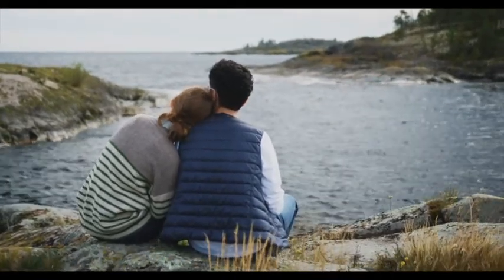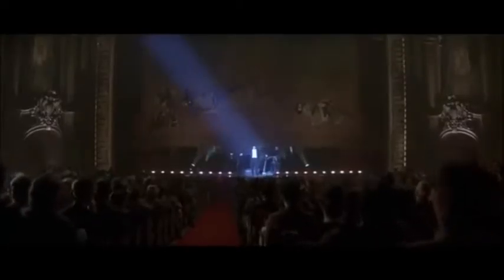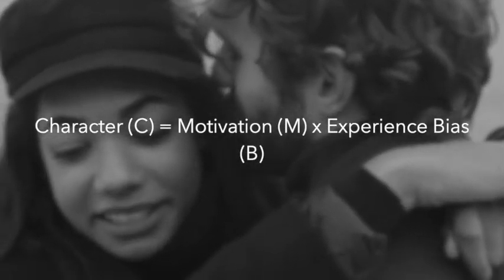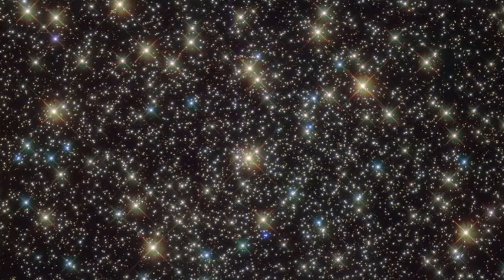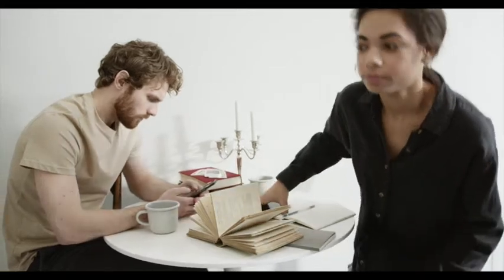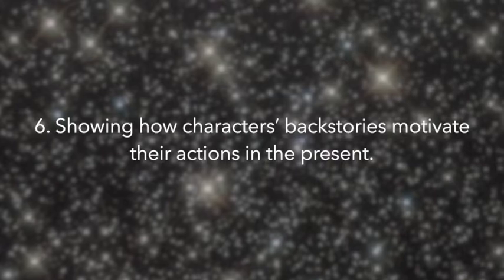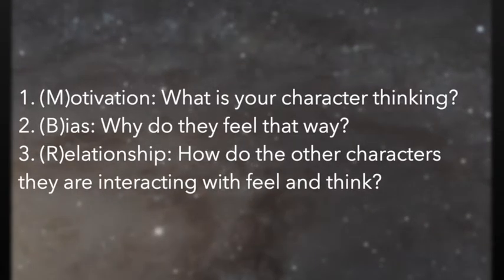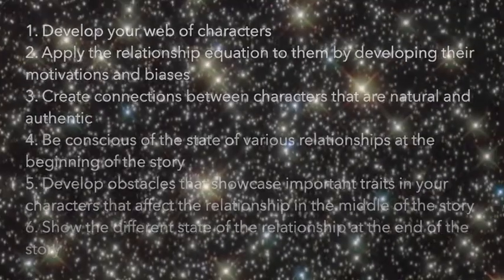The Relationship Equation | How to Develop Authentic Character Relationships in Fiction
Image/Video Sources:
Star Wars IV: A New Hope
UP
Toy Story 3
Pexels
Pixabay